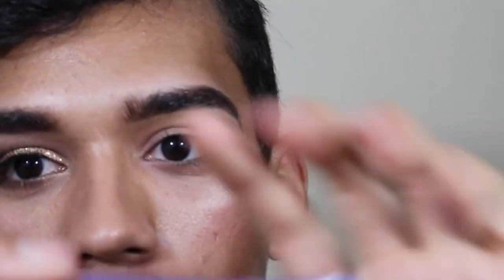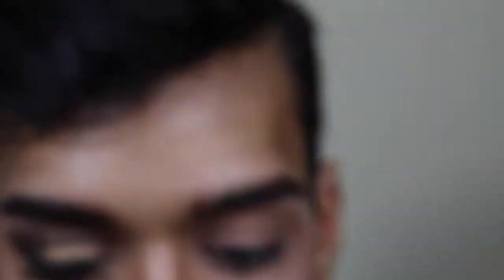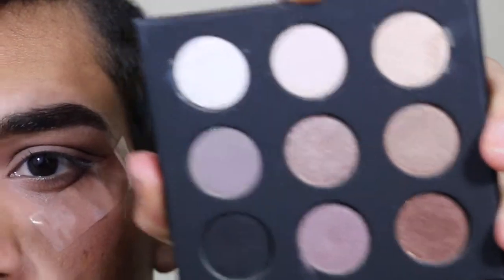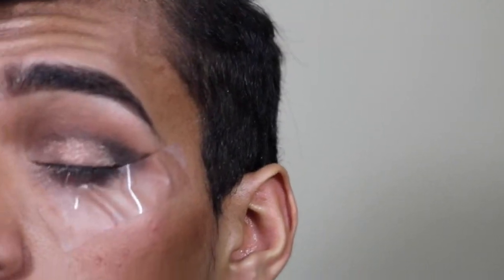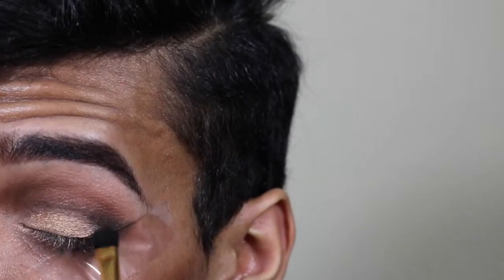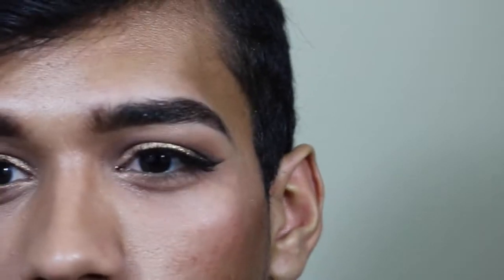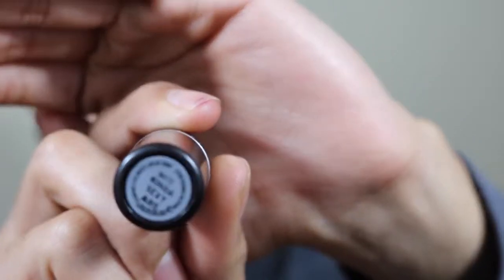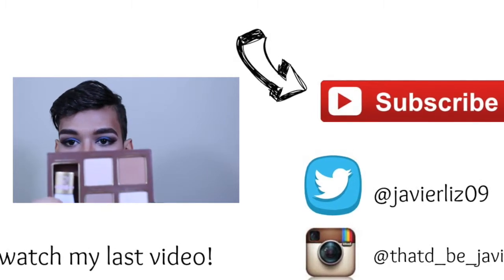NEW YEARS EVE MAKEUP LOOK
PRODUCTS USED:

UD eyeshashadow primer potion

 mac eyeshadow: saddle

mac paint pot: let me pop

Milani 02 bare necessities everyday eyes

make up for ever artist- shadows# 1

ac012 shadow/ crease duet

sephora precision shadow

sephora smudge brush

kiss eyelash # 01

still eye liner

nyx liquid cristal : crystal gold

STALK ME !